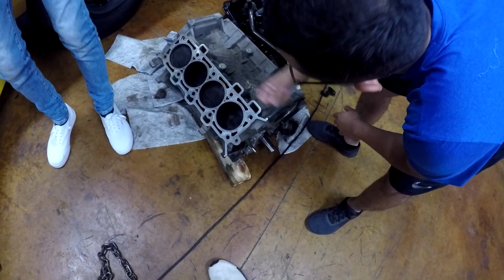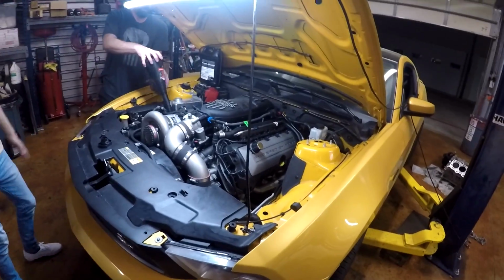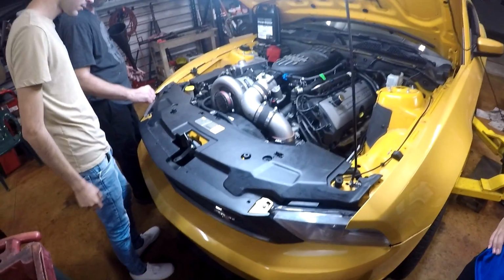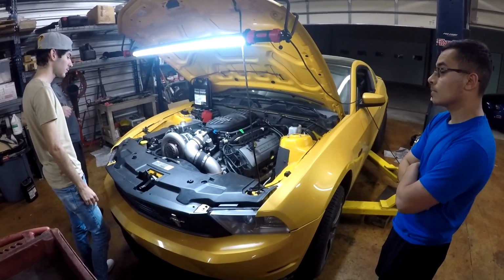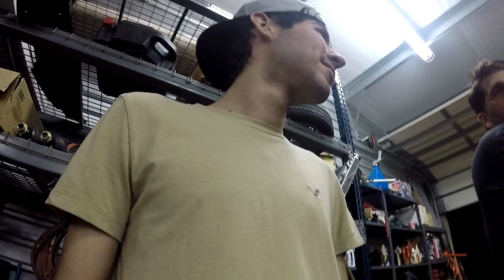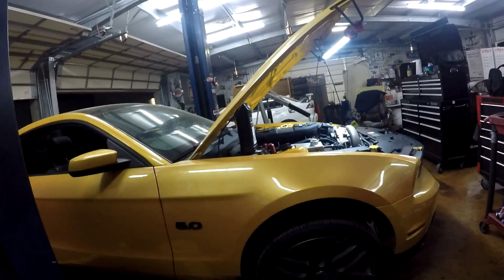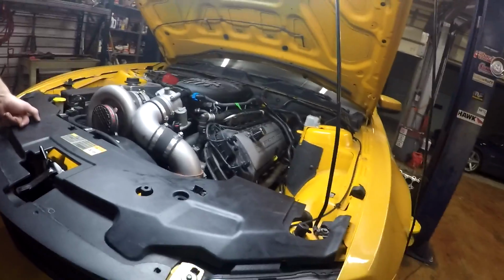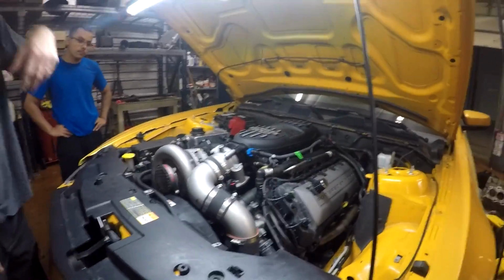GEN 2 MOTOR IN MY S197 MUSTANG!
2012 Paxton Mustang.. Gen 2 Shortblock, ARP headstuds, OPGS/CS